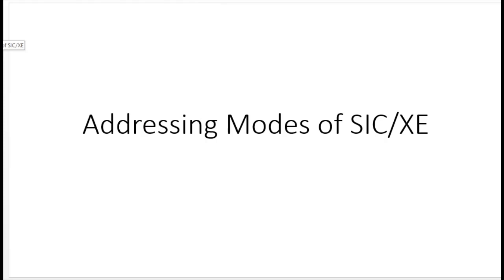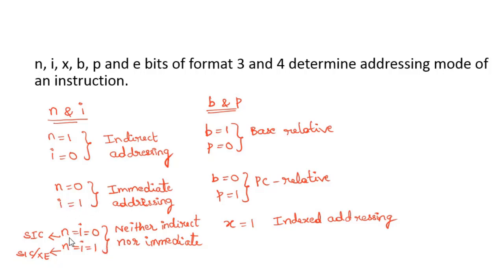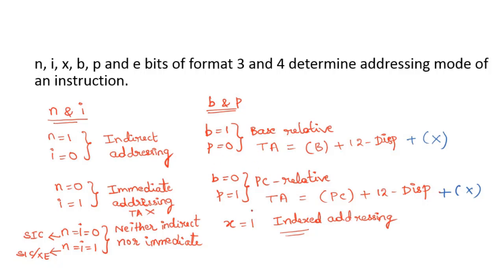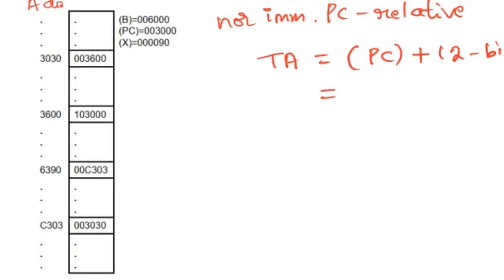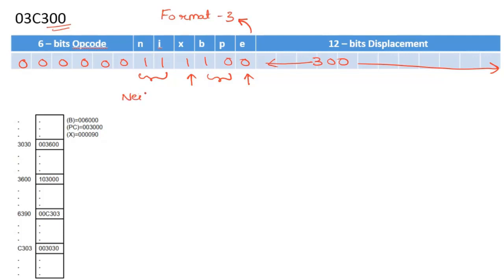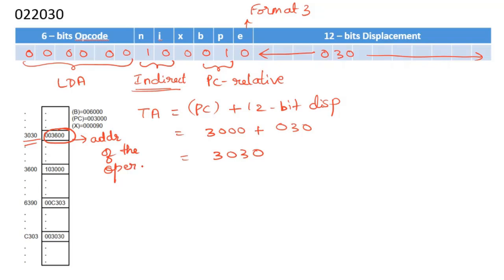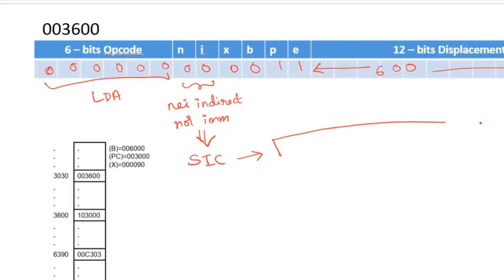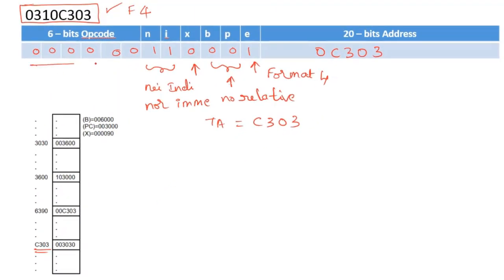07 System software VTU tutorial | Addressing modes examples sic xe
join our telegram channel for notes & more.